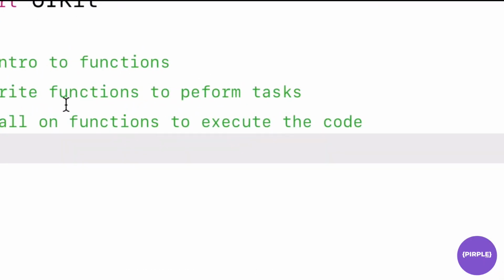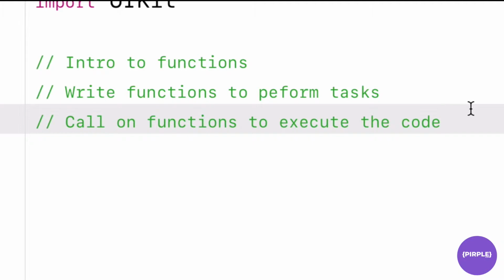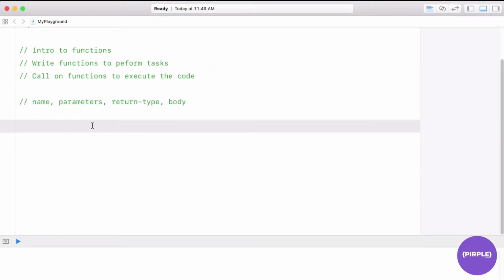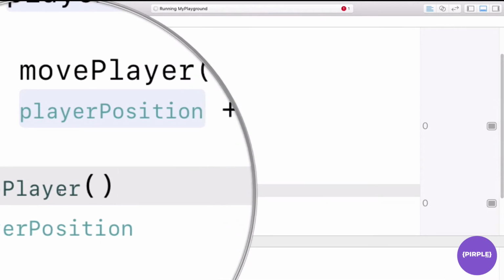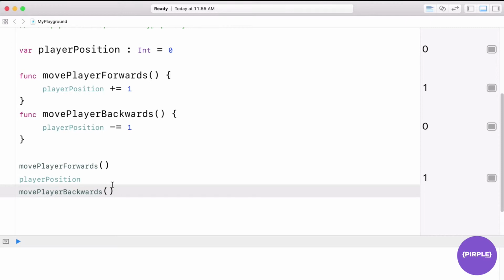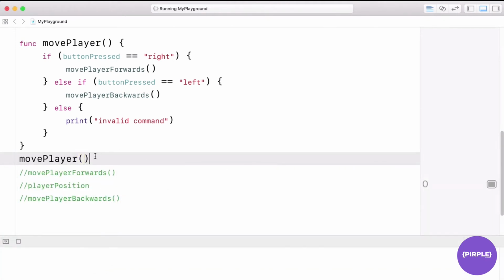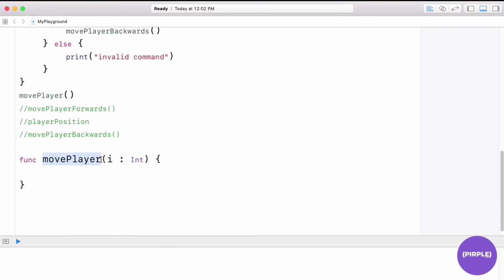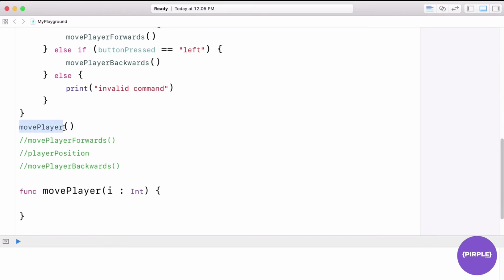Functions in Swift 4 | Learn the Swift Programming Language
The building block of any large piece of logic in Swift is the function. Learn how to write swift functions and use them.

This is a free preview of the "Get Swifty" course offered at Pirple.com. In that course we teach you how to code in Swift from scratch, and how to build iOS apps and MacOS applications.